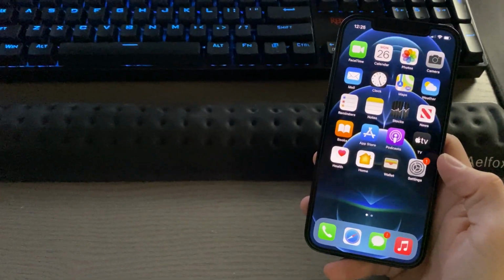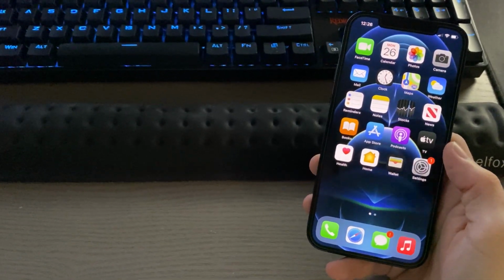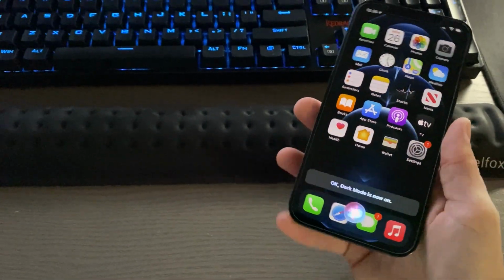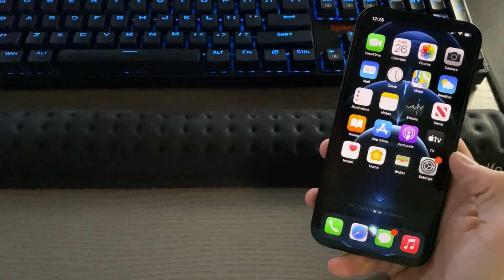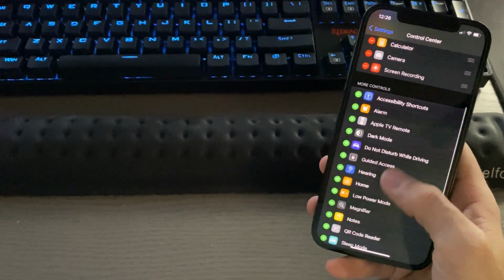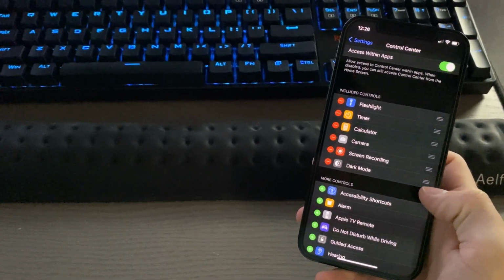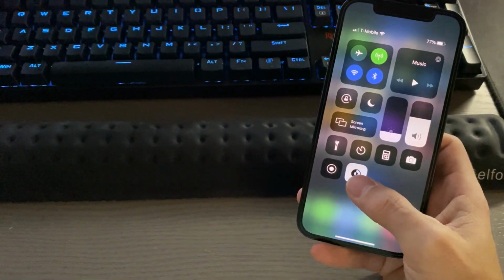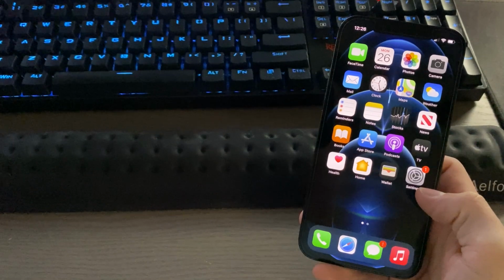iPhone 12/12 Pro Quick Tip! Easily switch between light/dark mode!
So you had the option to change to Light or Dark mode when you first set your phone up, but how do you change it now?
You can do it one of 2 ways: ask Siri to change it or add it to your control center.

To add to your Control Center:
-Go to settings
-Control Center
-Tap the + next to Dark Mode to add it your Control Center
-Use the 3 lines to move it around where you'd like.

Now you can swipe down from the top right and tap dark mode anytime!

This applies to all iPhones as well as iPads